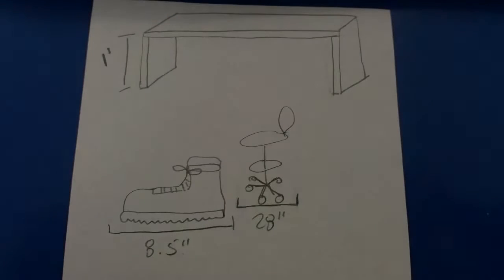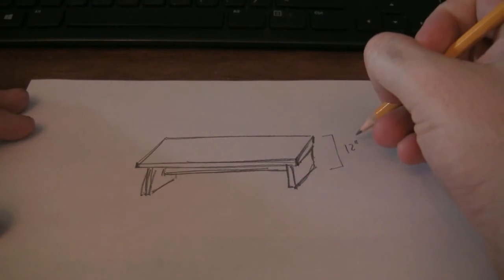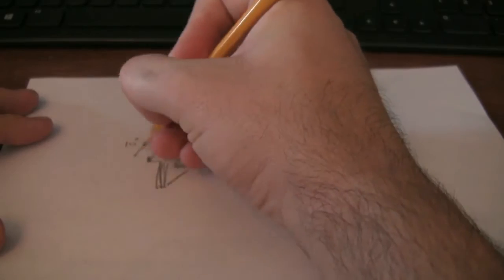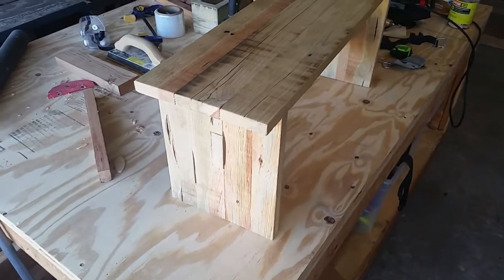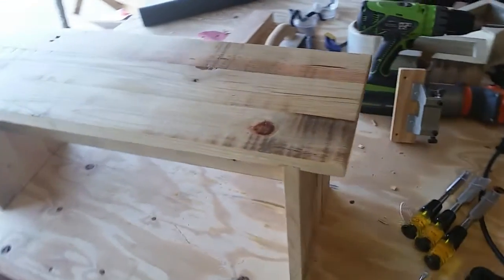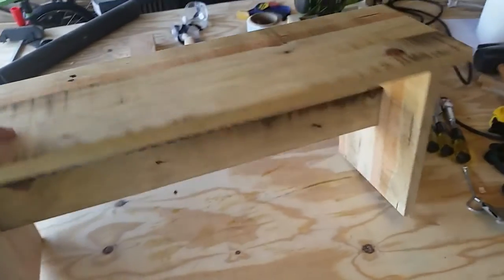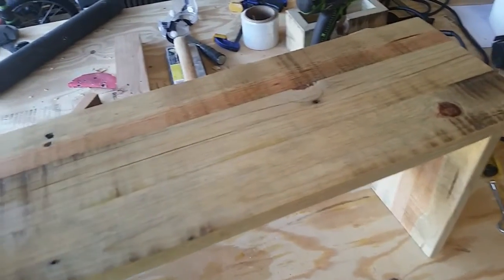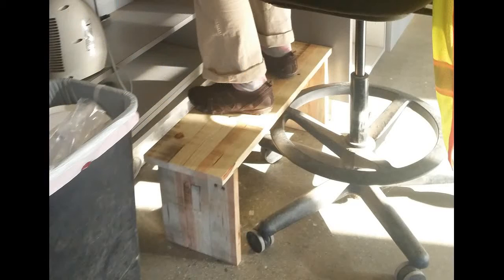Footrest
My wife wanted a footrest for her desk at work. I thought it would be cool to make it look like a farmhouse style table.